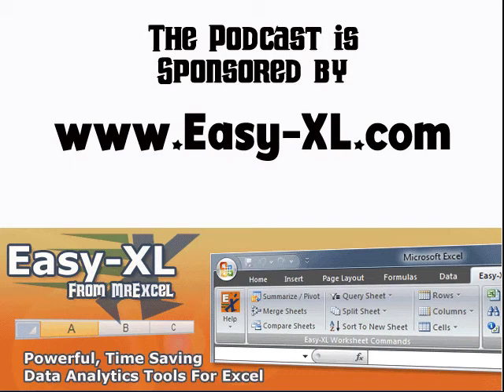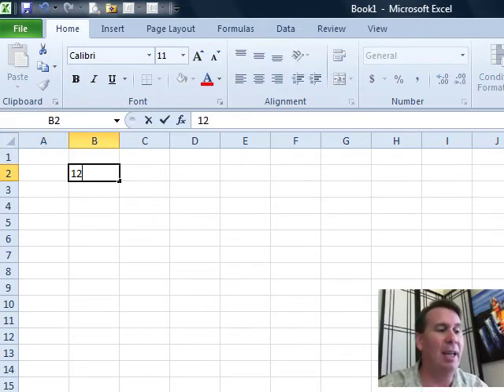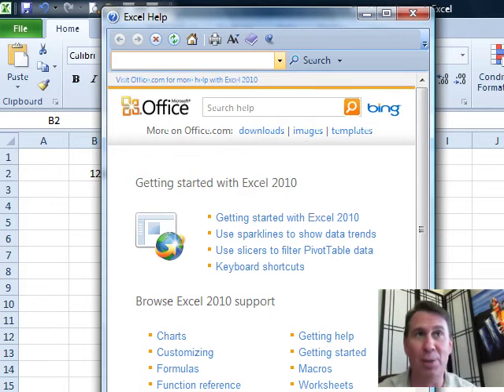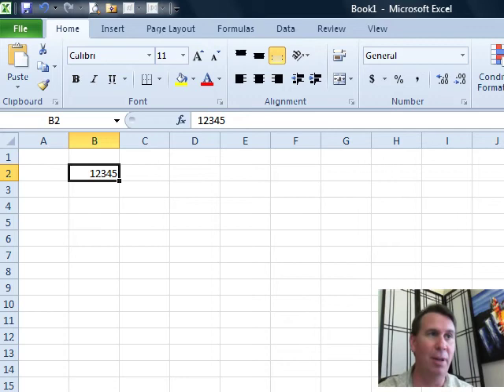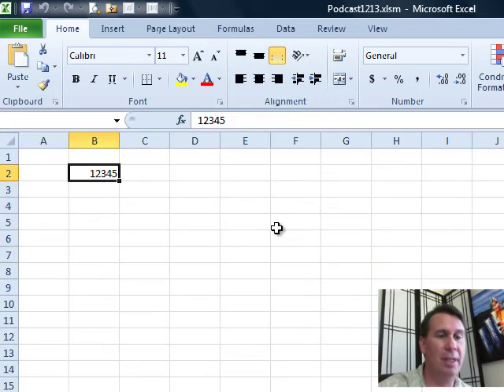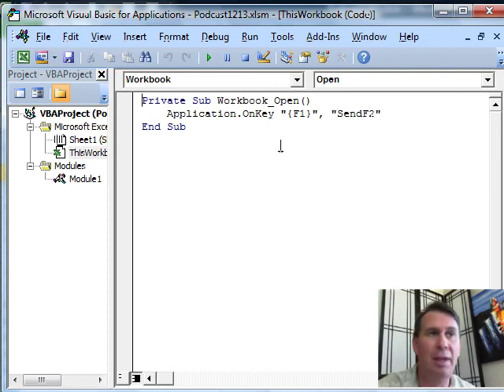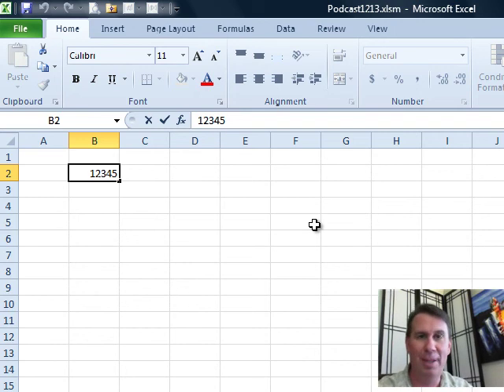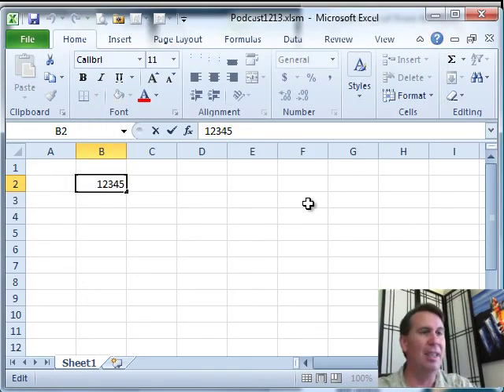Excel - Deactivate F1 Key For Excel Help - Episode 1213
Microsoft Excel Tutorial: Deactivate F1 Key For Excel Help - Episode

Welcome back to the MrExcel netcast! In this episode, we're tackling a common Excel frustration - accidentally pressing the F1 key instead of F2 and having the Excel help window pop up. But fear not, we have some solutions for you.

This issue was first brought up in episode 1209, when a viewer asked if there was a way to make the F1 key automatically do what the F2 key does. We received some great responses from our viewers, and today we'll be sharing two of the most helpful ones.

The first solution comes from Hamid, who pointed out a handy keyboard shortcut that can close the Excel help window - Alt + F4. Simply hold down the Alt key and press F4 to close the window. This is a quick and easy fix for those accidental F1 presses.

The second solution was sent in by Revon, who shared a clever macro that can be used to make the F1 key act like the F2 key. This macro, which can be added to your personal macro workbook, will automatically switch the F1 key to the F2 key when pressed. This means that instead of opening the Excel help window, the F1 key will put the cell in edit mode. No more accidental help windows!

We hope these solutions will help make your Excel experience smoother and more efficient.

Table of Contents:
(00:00) Question about F1 and F2
(00:17) Accidentally pressing F1 instead of F2 pops up help
(00:27) Solutions to automatically press F2 instead of F1
(00:37) First solution: Windows keyboard shortcut
(00:47) Second solution: Macro
(01:42) Personal macro workbook recommendation
(02:04) Clicking Like really helps the algorithm

This video answers these common search terms:
disable f1 key for excel help
stop f1 from opening excel help
prevent f1 key shortcut in excel
deactivate f1 key for excel help

An answer to the question from Podcast 1209; how do you prevent the F1 key from opening Excel help. This episode shows two to assign the F1 key to Edit.